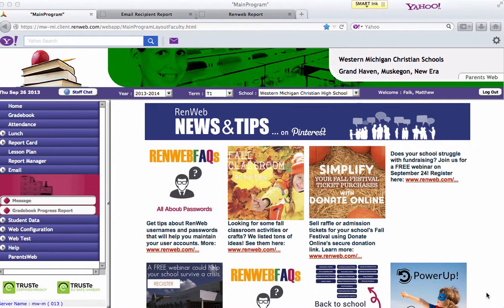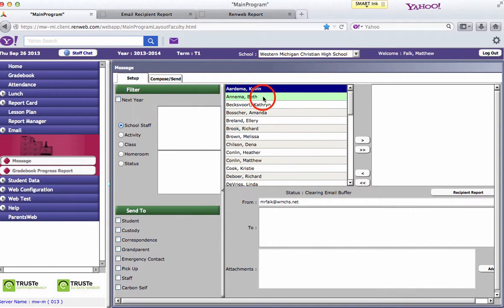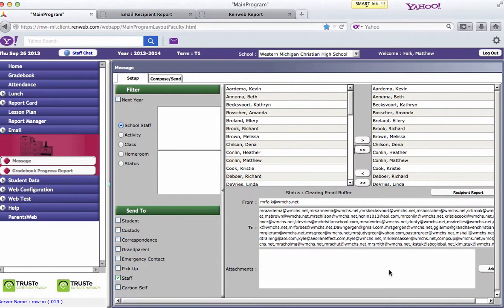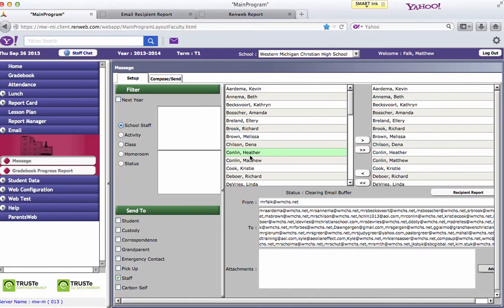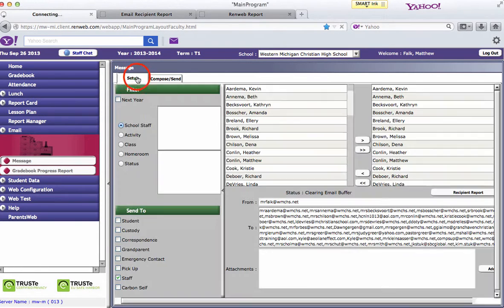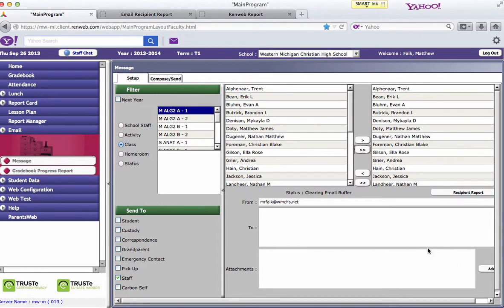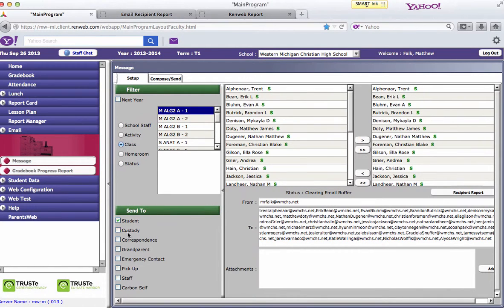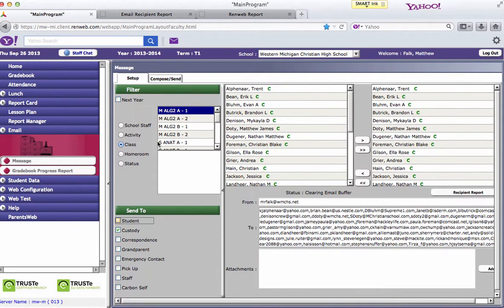Emailing through RenWeb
This video walks through the steps to send out an email using the RenWeb program.